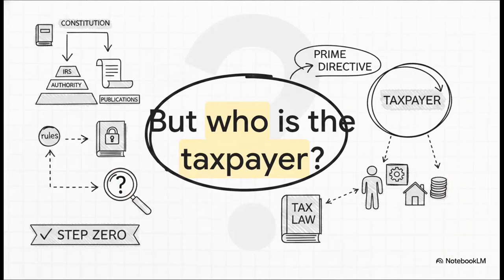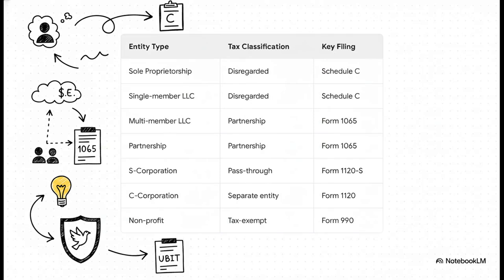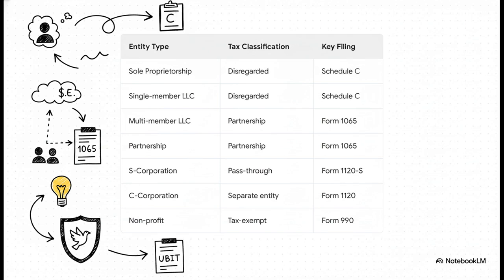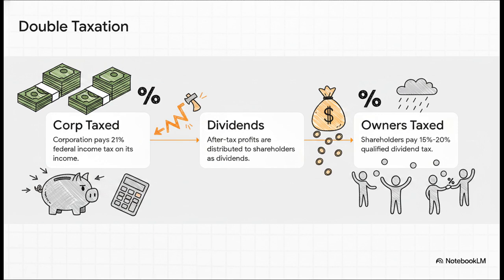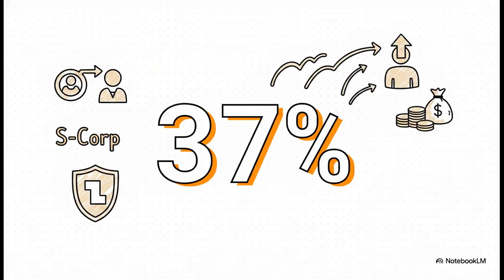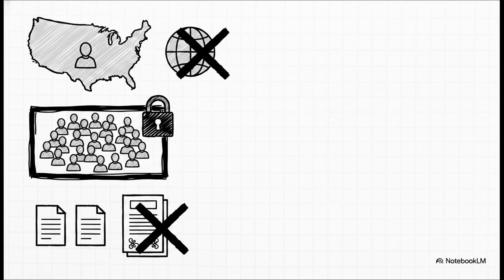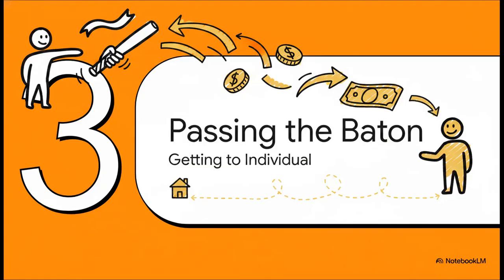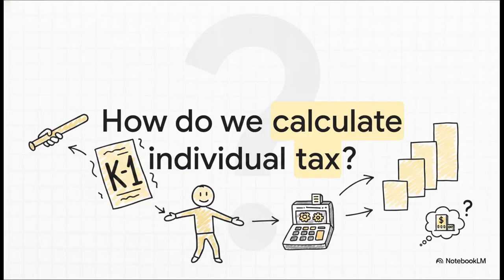US Tax System for Accountants #04 — Business Entity Taxation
Entity type determines everything about how a business is taxed. Get the entity wrong and every analysis that follows is wrong too. This video covers all seven entity types.

What you'll learn in this video:
• How sole proprietors, LLCs, partnerships, S-corps, C-corps, and nonprofits are taxed
• The double taxation problem of C-corporations and when it matters
• Key filing forms: Form 1040, 1065, 1120-S, 1120, and Schedule K-1

📚 Part of: US Tax System for Accountants
🎬 Playlist: US Tax System for Accountants
🎯 Audience: Intermediate — accountants and advisory staff